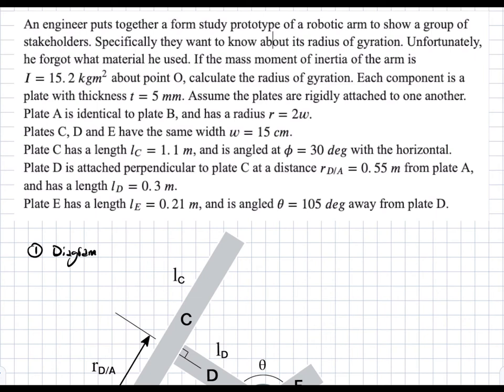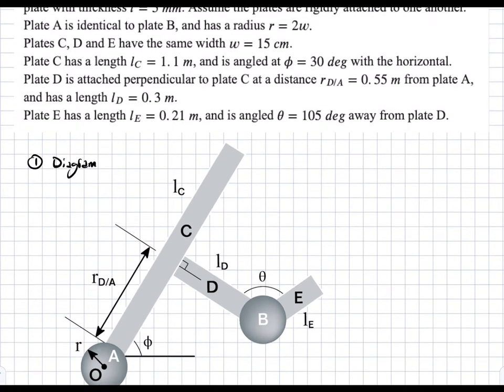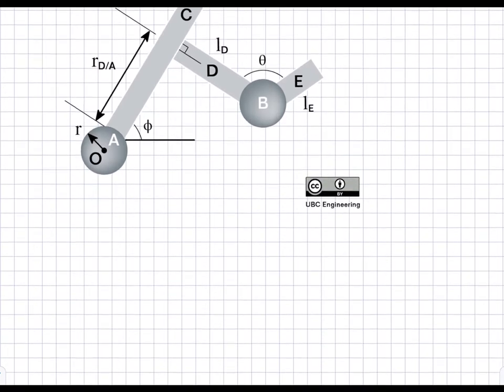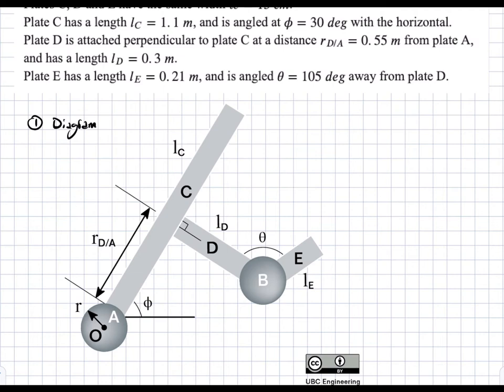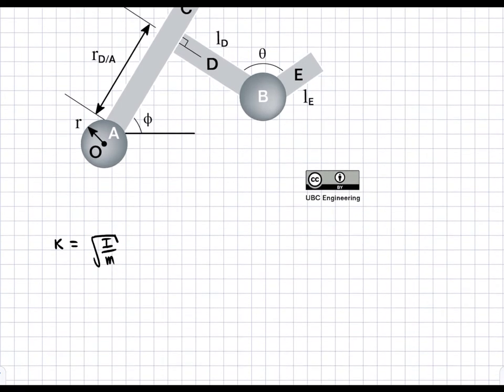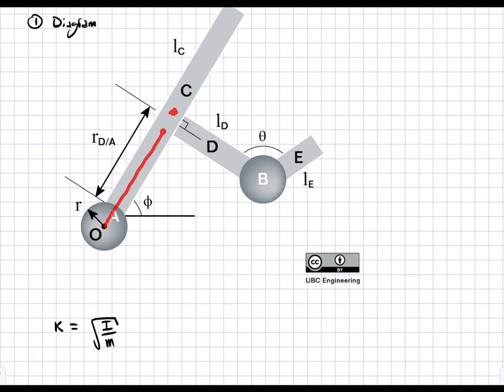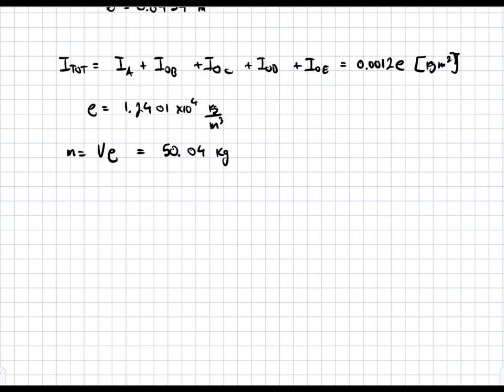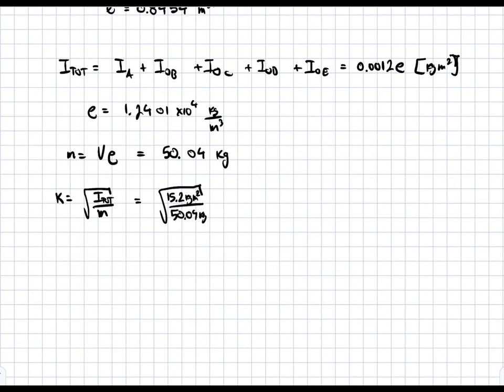20 R KIN DK 12